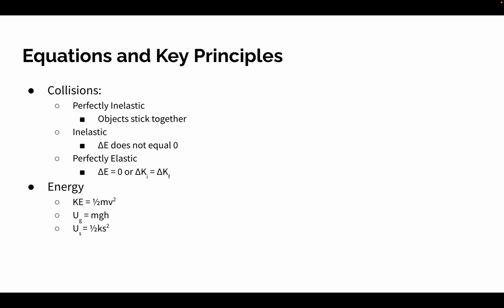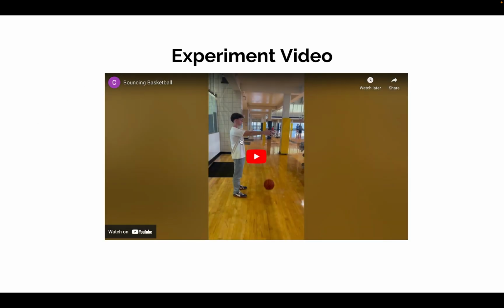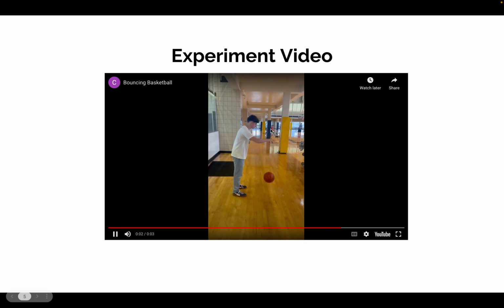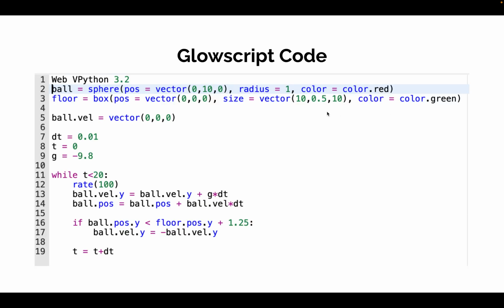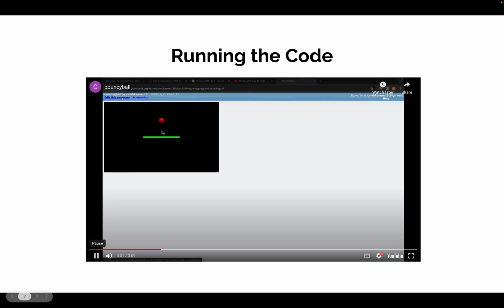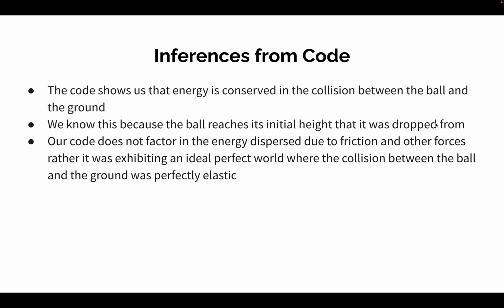Physics Lab 5 - Ball Collision